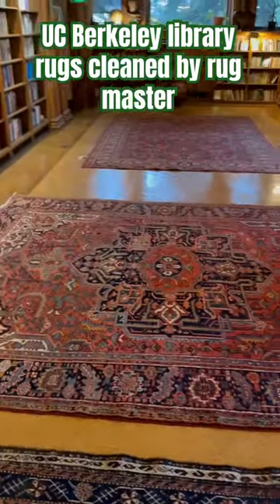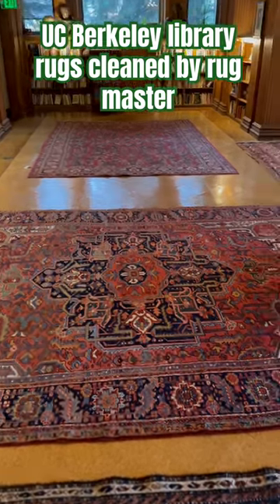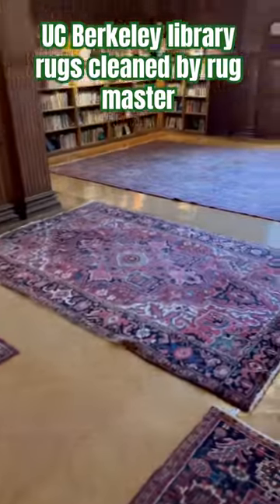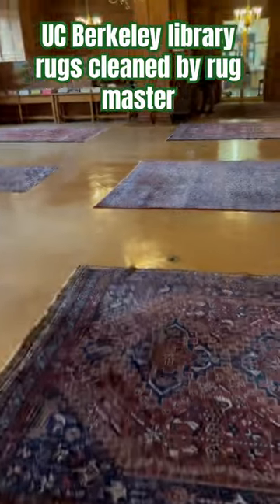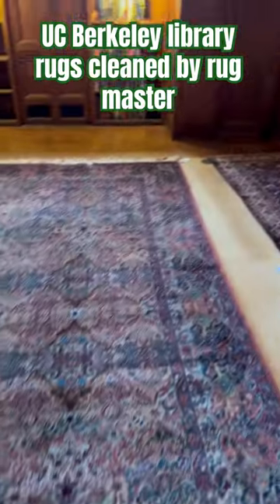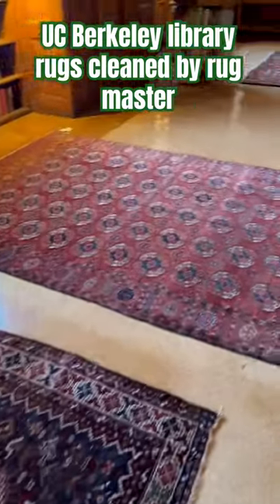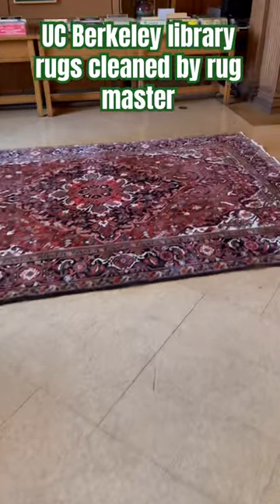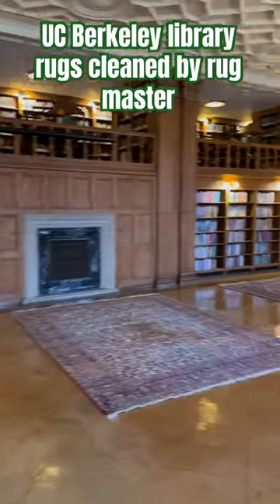Uc Berkeley library rugs cleaned by rug master 5107040460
Welcome to Rug Master, your trusted destination for rugs cleaning and repair in Berkeley. Our dedicated team ensures the utmost care and expertise in maintaining the beauty and longevity of your valuable area rugs. In this video, we showcase our proficient services provided to the prestigious UC Berkeley library. Every two years, we undertake the responsibility of cleaning all the area rugs in the library, giving them a fresh appearance and enhancing their lifespan.

At Rug Master, we possess extensive experience in handling various types of rugs, including Persian, Oriental, antique, and modern rugs. Our deep knowledge of rug materials and cleaning techniques enables us to restore rugs to their original splendor. We take pride in ensuring that your rugs are not only cleaned, but also repaired when necessary, using specialized techniques and high-quality tools.

Our commitment to excellence extends to providing new rug pads for your area rugs. By offering this additional service, we aim to enhance the comfort, safety, and longevity of your rugs. Rug Master has become synonymous with reliability, trustworthiness, and exceptional customer service in the Berkeley community.

Choose Rug Master as your go-to place for rugs cleaning and repair in Berkeley. Our skilled professionals understand the unique needs of your rugs and handle them with the utmost care.

1546 California st
San Francisco 94109
1718 university Ave